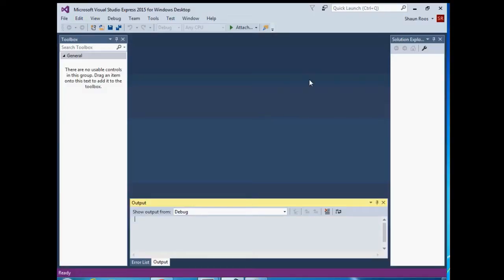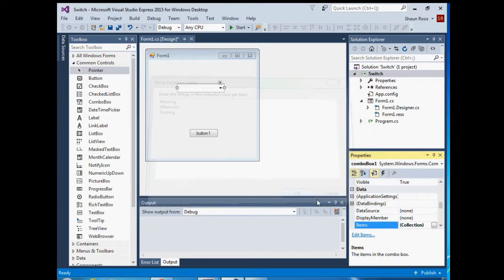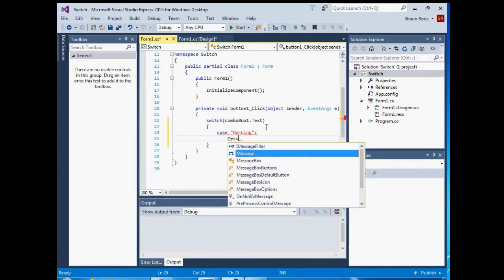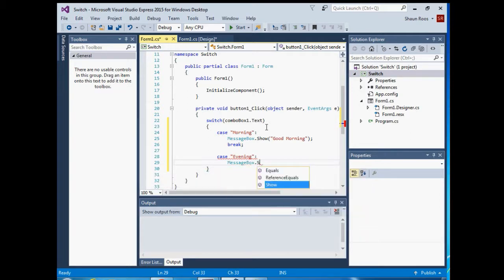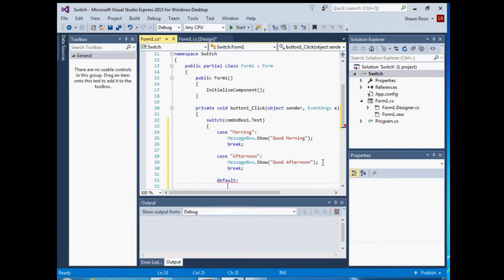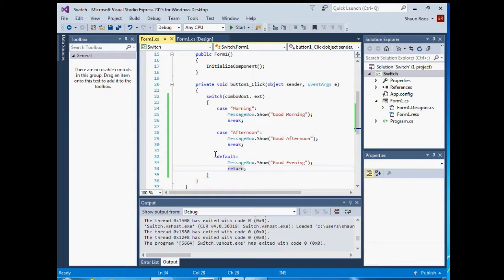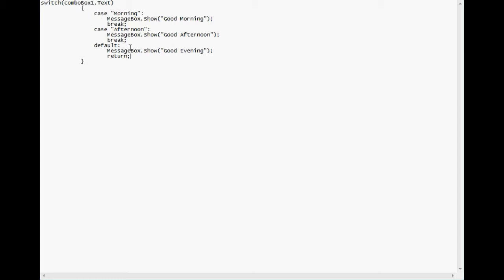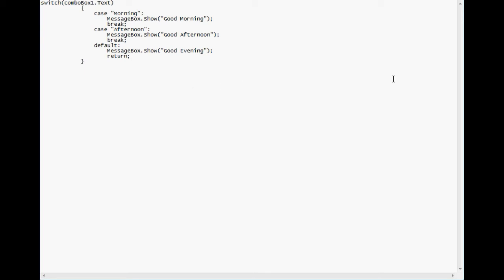Switch statement in C#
A Tutorial video on the Switch statement in C#